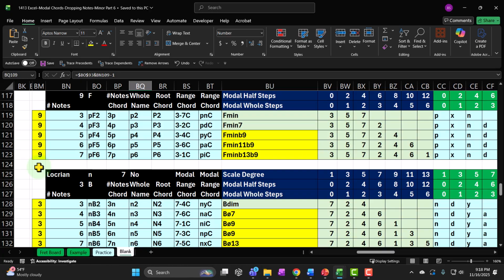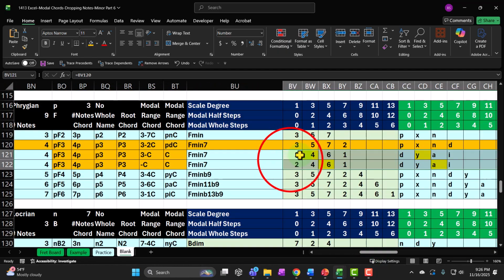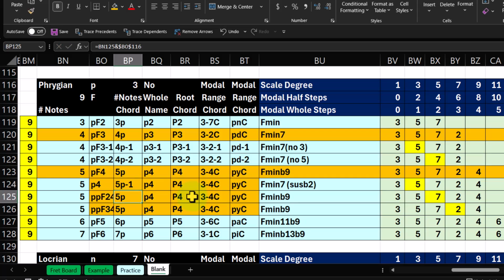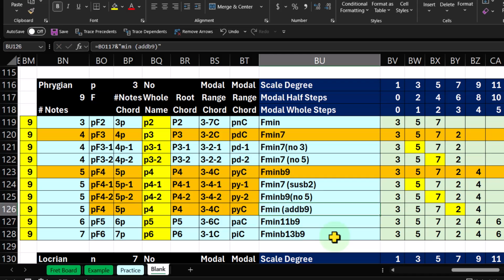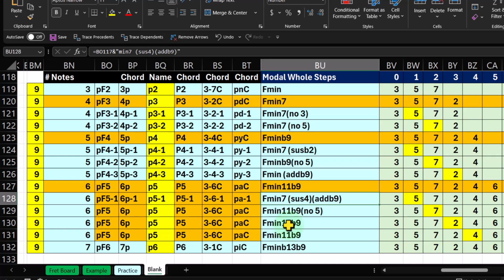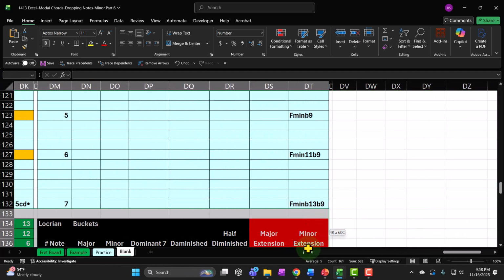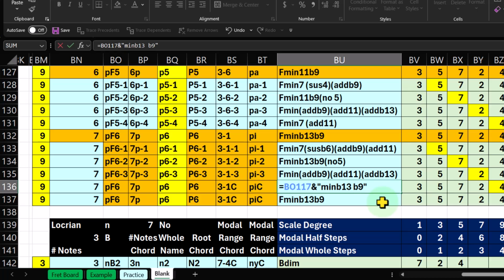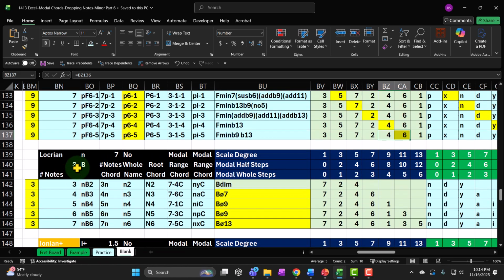Excel–Modal Chords Dropping Notes Minor Part 6 1413 Music Theory - Guitar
Excel–Modal Chords Dropping Notes Minor Part 6
Music Theory - Guitar